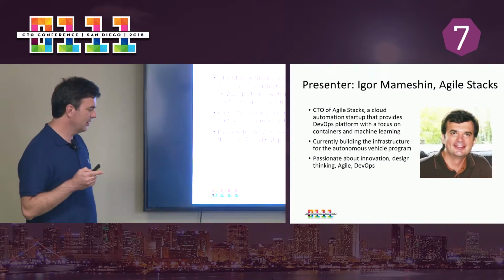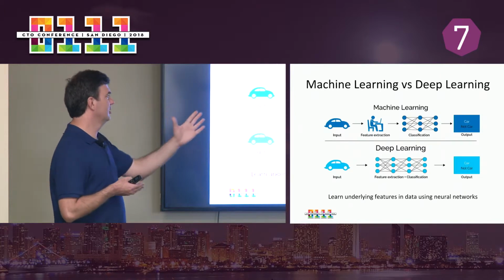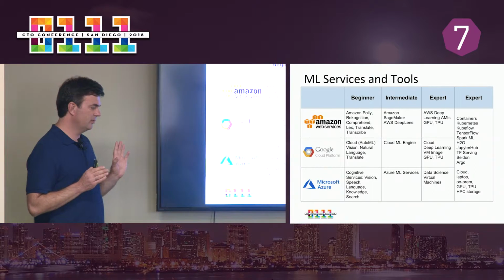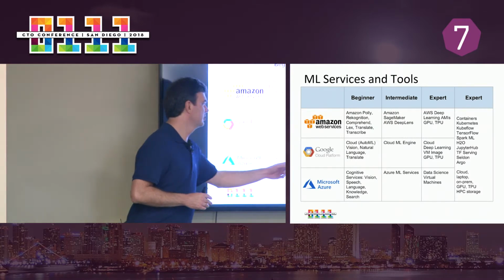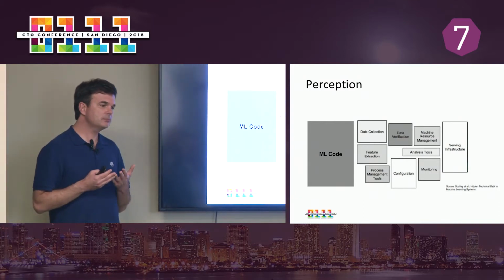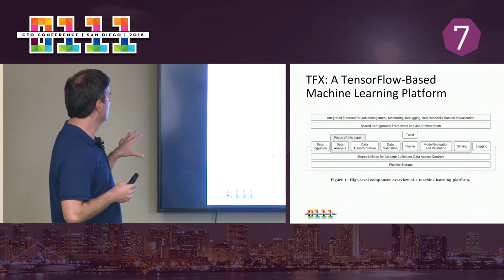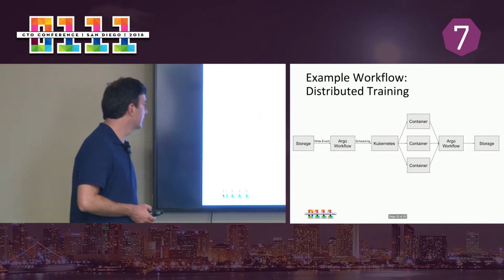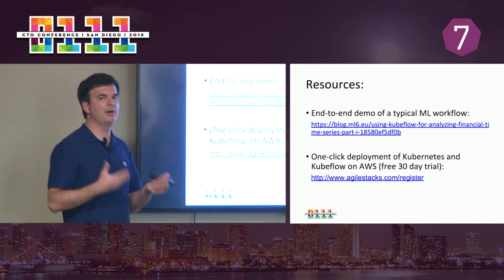Automation Approaches for Machine Learning ~ Igor Mameshin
This is a talk exploring the AI services ecosystem and options CTOs have for automating machine learning.  Igor is the CTO of AgileStacks.